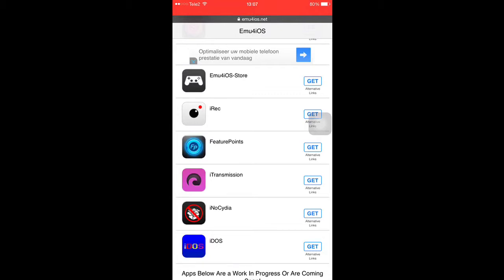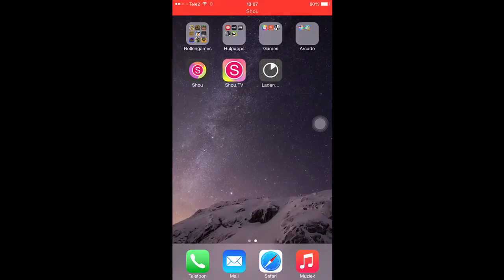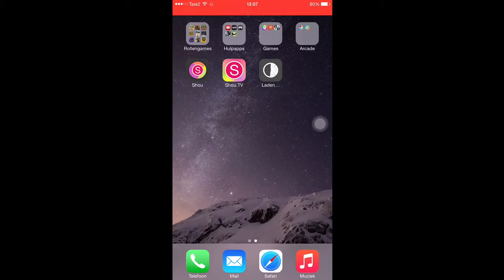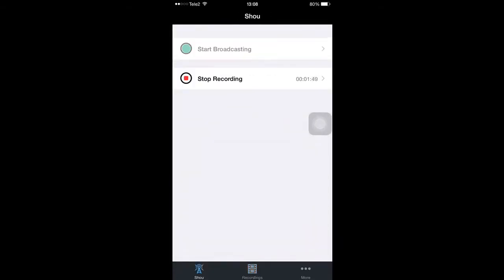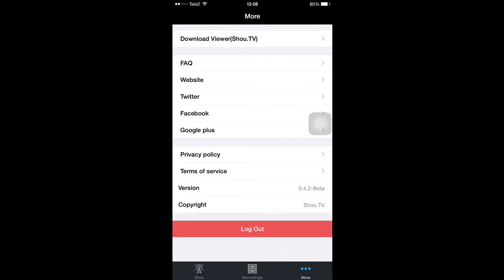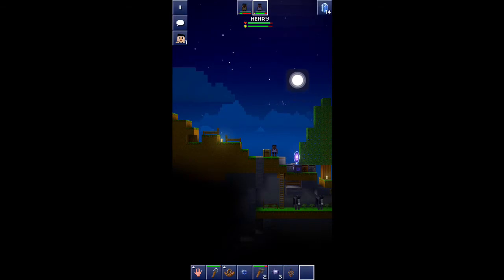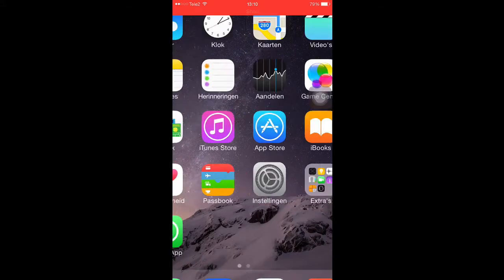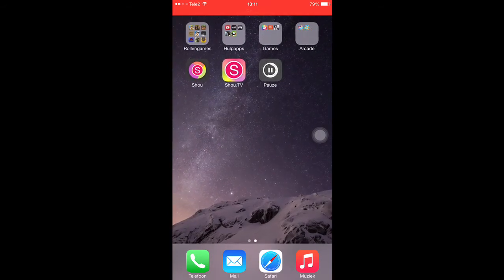iOS 8 ScreenRecorder [No Jailbreak]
emu4ios.net
Hope this was a usefull first video on my iphone :D